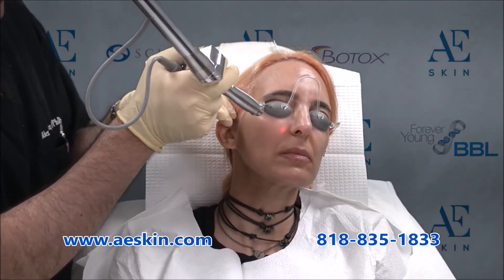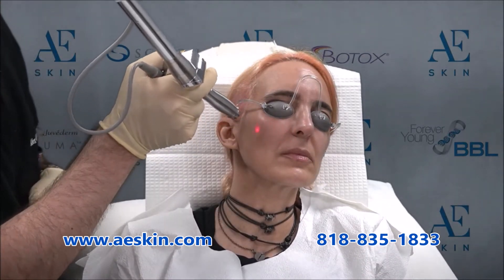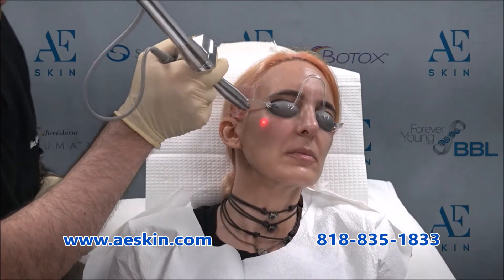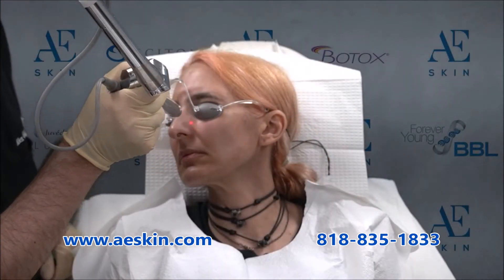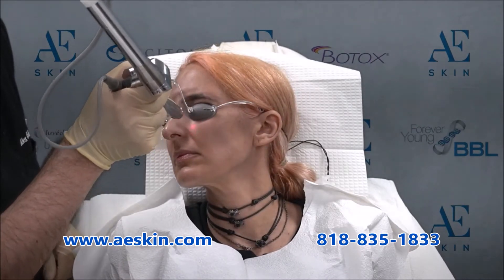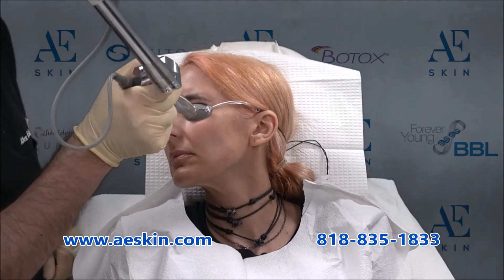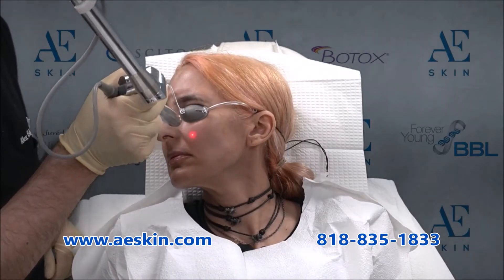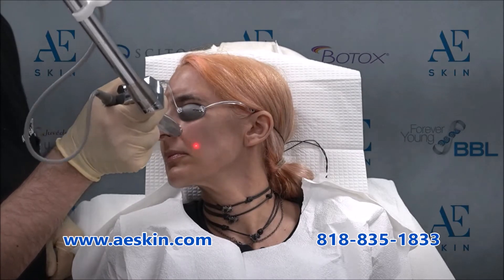Infrared Facial Treatment Demonstration 20 - A E Skin - Encino, CA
Infrared Facial Treatment Demonstration 20

Do you want to improve the appearance of your skin quickly and without recovery time? If so, the infrared facial is a perfect treatment for you. The Infrared Facial is a fast, easy, and painless treatment that immediately reduces signs of aging. You can have a treatment during your lunch break and go back to work right away without looking like you’ve had anything done. The Infrared Facial uses gentle micro-pulses of infrared light to slowly and gently heat the deeper layers of your skin. This stimulates your body to form new, fresh, and healthy collagen. The Infrared Facial improves irregular texture such as fines lines, wrinkles, and enlarged pores; corrects uneven color; and decreases the appearance of redness and broken capillaries. For best results, Dr. Alex recommends a series of six Infrared Facial treatments done every two weeks. But you’ll see improvement even after a single Infrared Facial treatment.